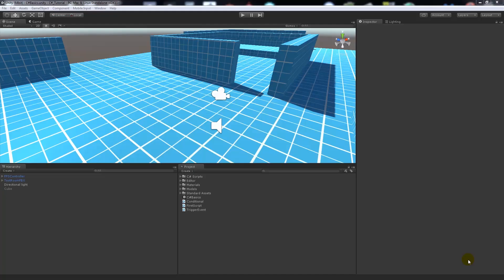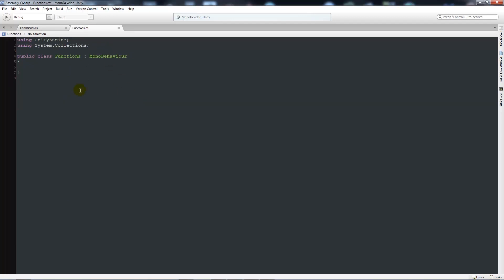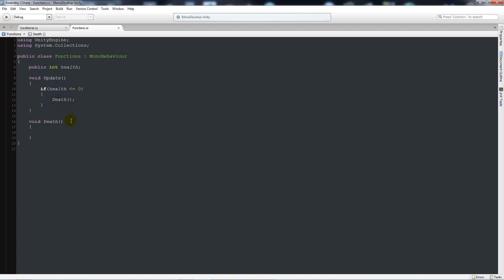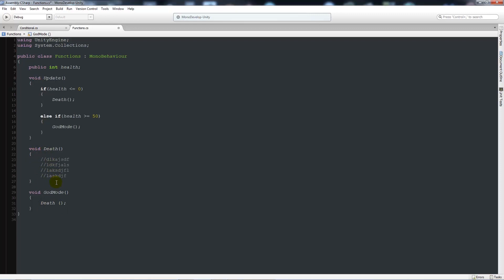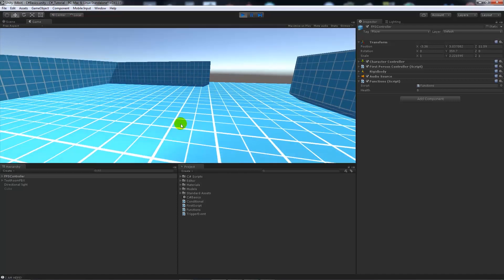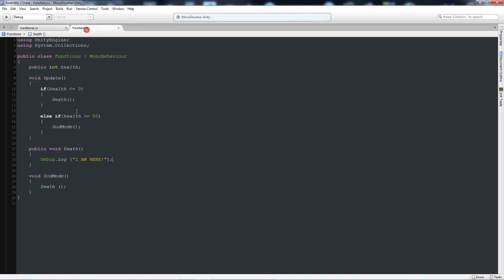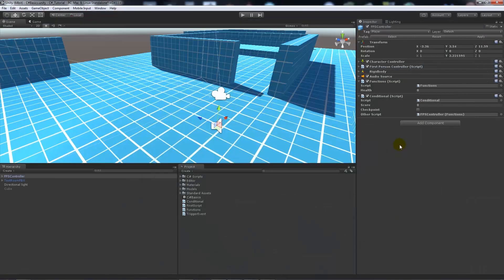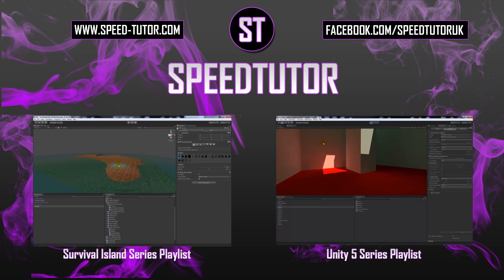4- C# Beginner Programming Series - Custom Functions - Unity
In my Part 4 of my "C# beginner tutorial series" for Unity - I will show you how to program and use custom methods or functions, these will allow you to use custom features that you have written and add these to specific gameplay features! One of the core parts to programming for games.